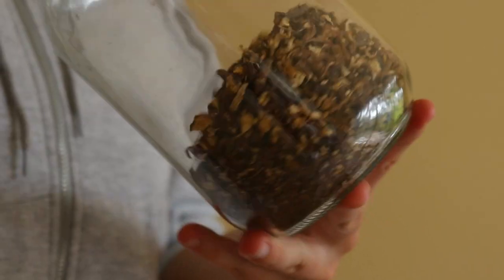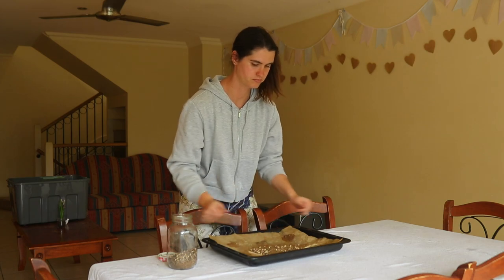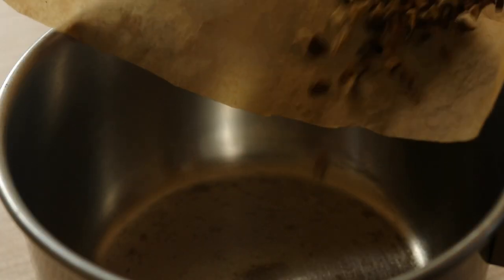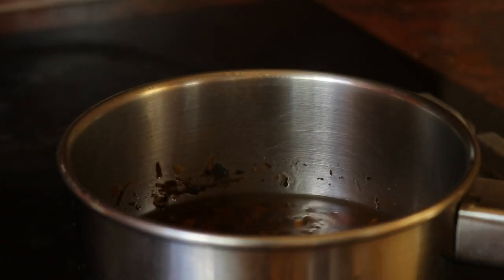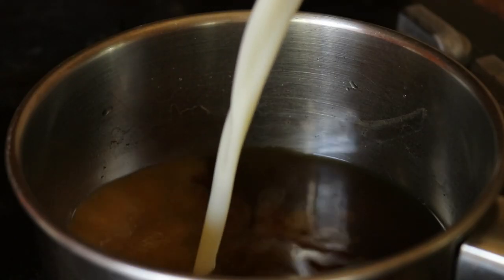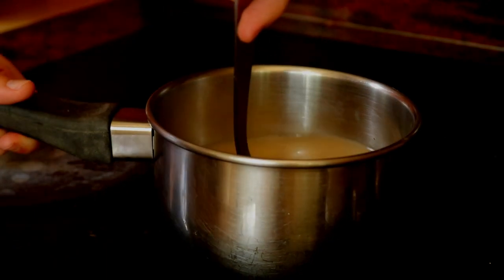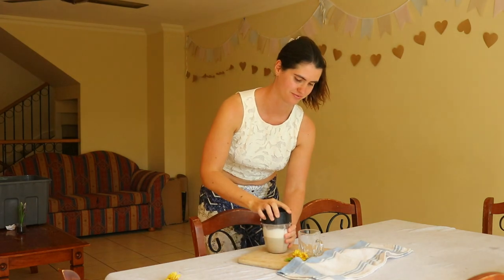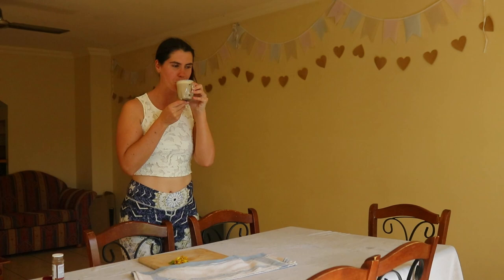How to make a Dandelion Latte at home || A caffeine-free, adrenal-friendly alternative to coffee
How to make a delicious, tasty, caffeine-free dandelion latte at home from scratch using dandelion root. When ground and roasted, dandelion root makes the perfect coffee replacement. Coffee can be a real stress on the adrenals, as each time you consume it your adrenal glands produce the stress hormone, cortisol. Consistent caffeine intake over the long-term, can cause the adrenal glands to overproduce the hormone, which can increase chances of adrenal fatigue.

Dandelion is a caffeine-free, dairy-free, adrenal-friendly alternative. Plus, it’s a prebiotic! Dandelion root contains high levels of a prebiotic fibre known as inulin, which plays an important role in feeding the friendly bacteria in our gut. When the good bacteria in our guts are well fed, they produce beneficial by-products that can help protect our colon cells from cancer.

❤ Vanessa

Camera:
Canon 80d

Editing software:
Filmora X